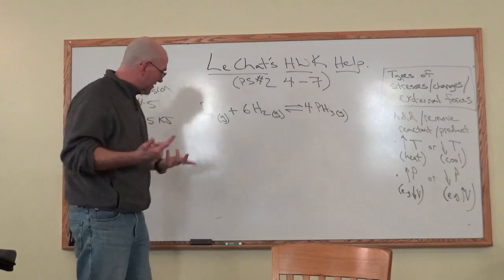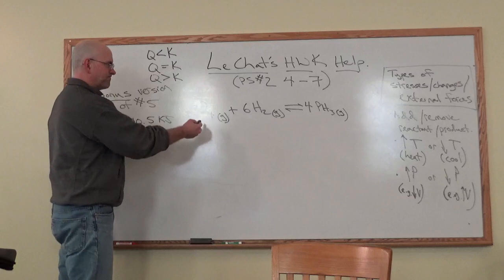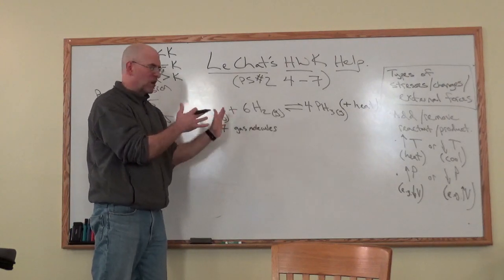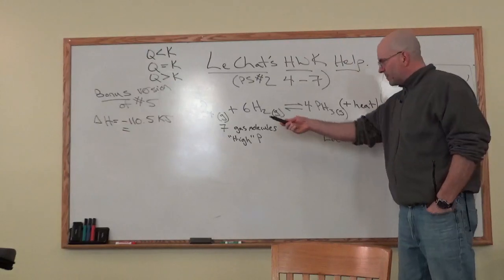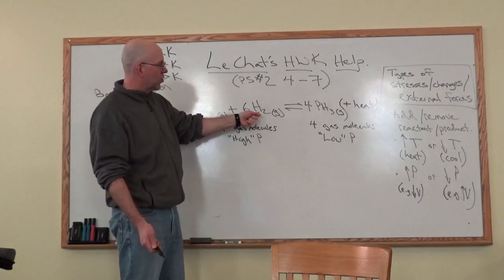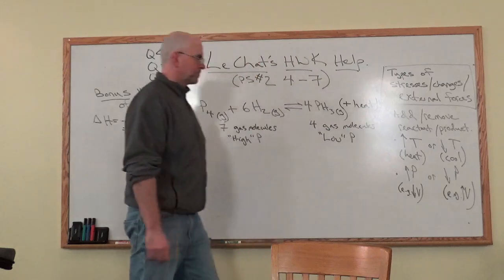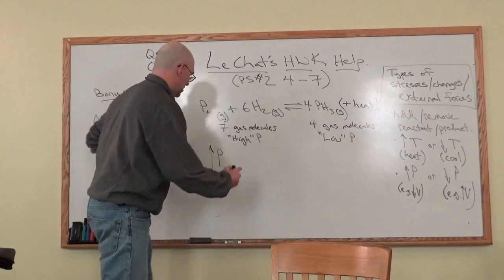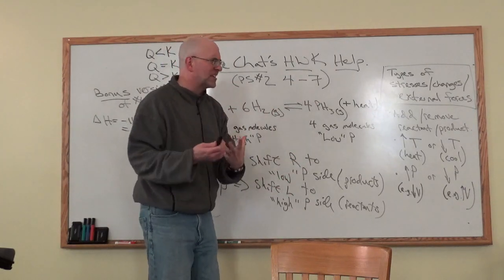LeChat's HWK help for Problem Set #2